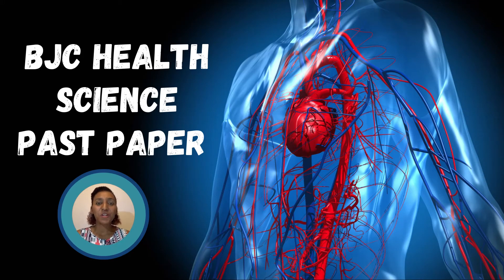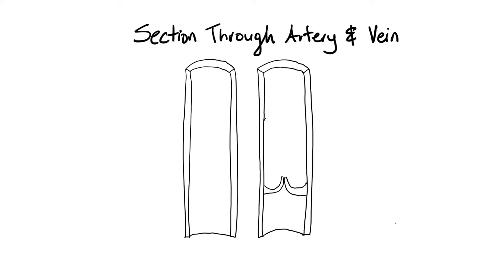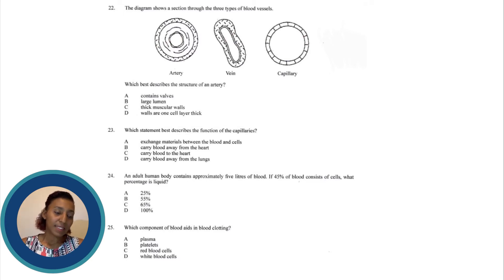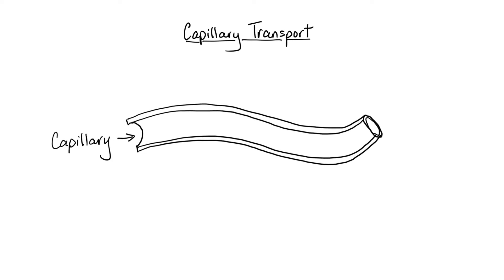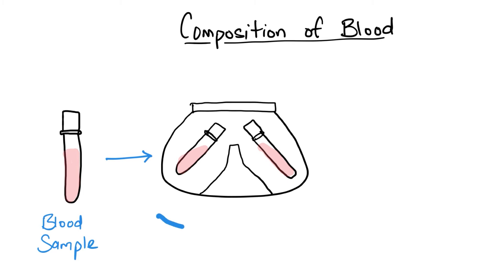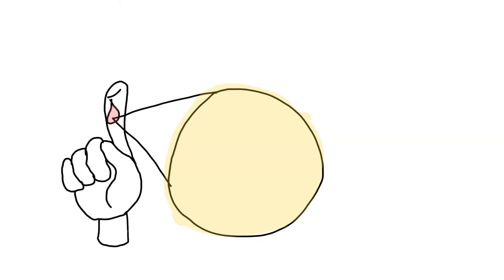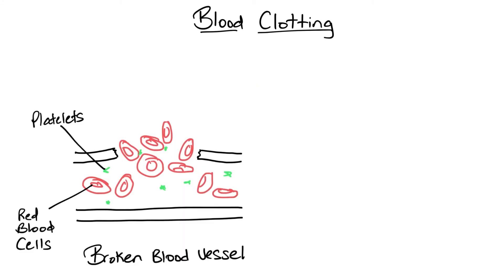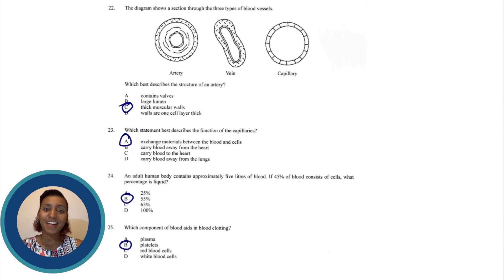BJC Health Science Past Paper Review - Year 2016 Paper 1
In this video we take a look at a few questions from a paper 1 Health Science exam. We are answering questions 22 through 25. These questions covers the topic “Blood”.

BJC Health Science resources;